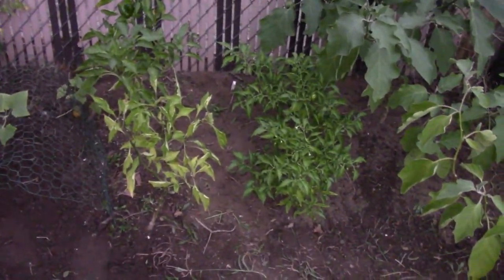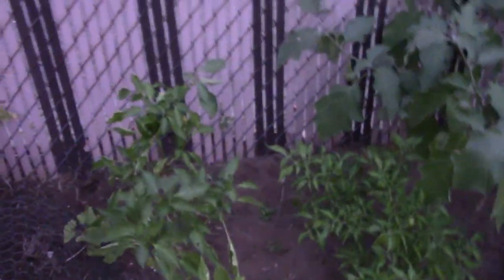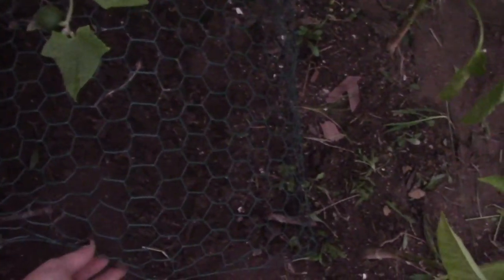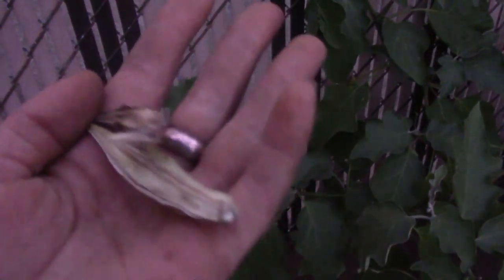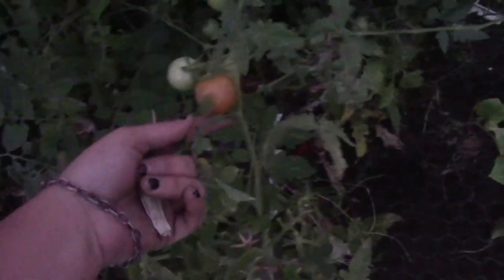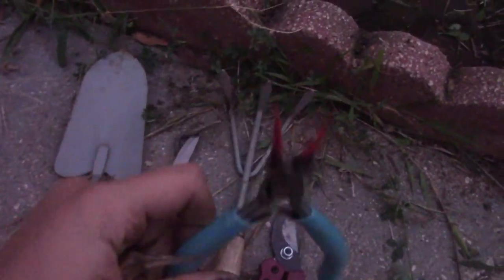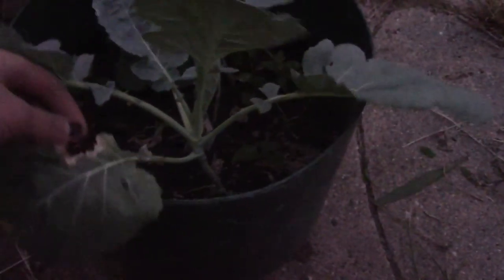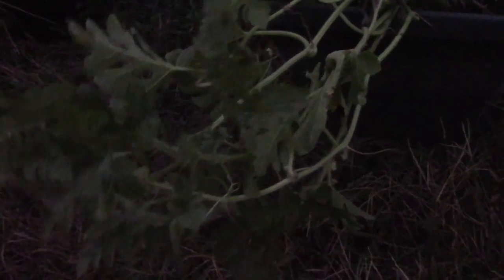Garden Update Two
In this Video I will be showing you my garden. I haven't been out side much so my garden was infested with weeds, I pulled them all out and feed / watered them all.

Next growing season I will be taking better care of my garden and keeping you guys updated with every thing I do.

I hope you guys have a nice day where ever you are watching me from! (: